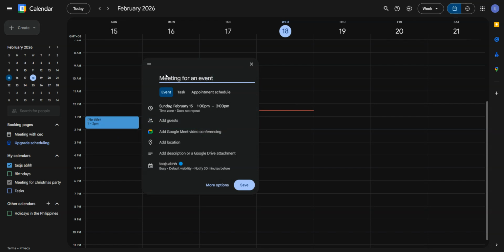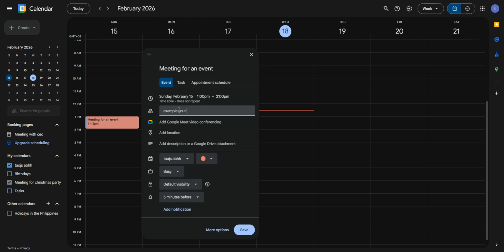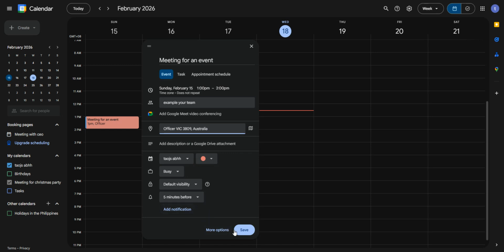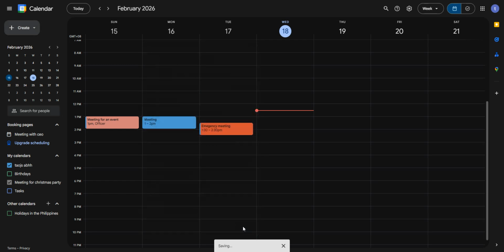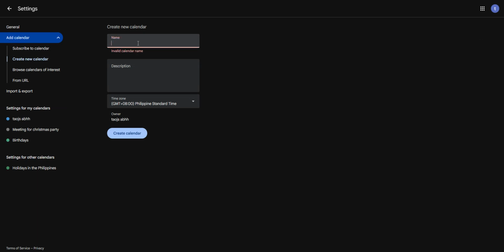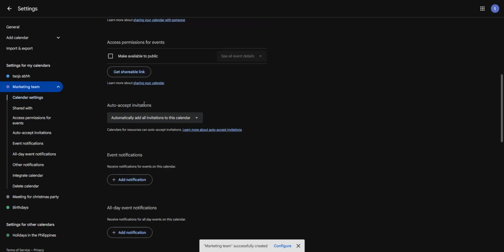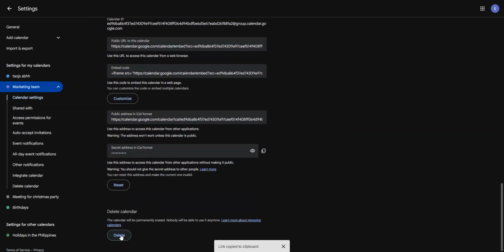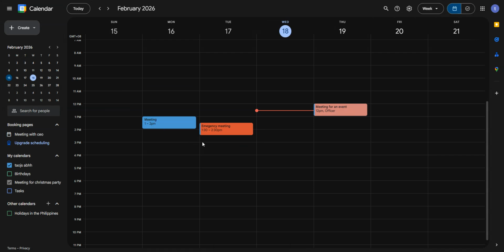Calendar Management for Beginner Virtual Assistants - How to Use Google Calendar